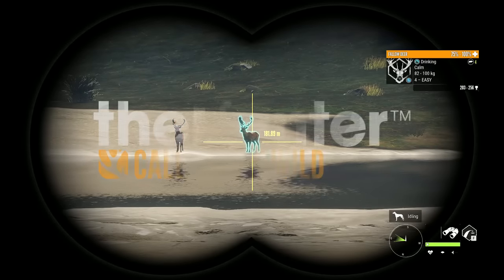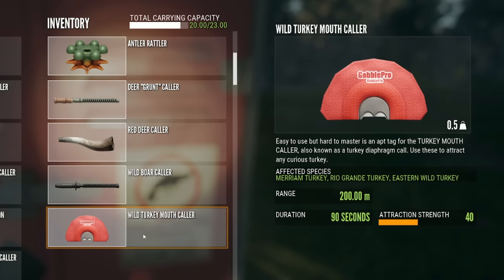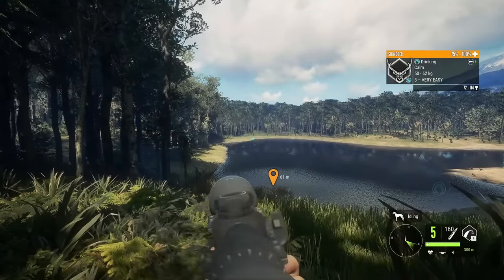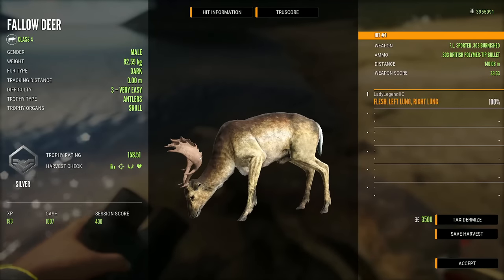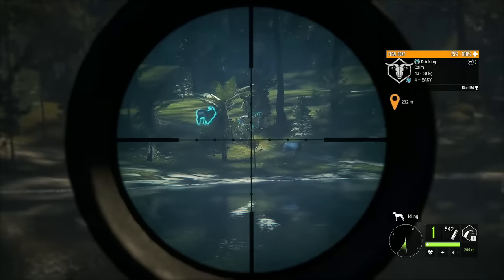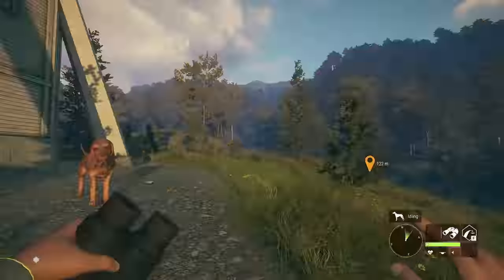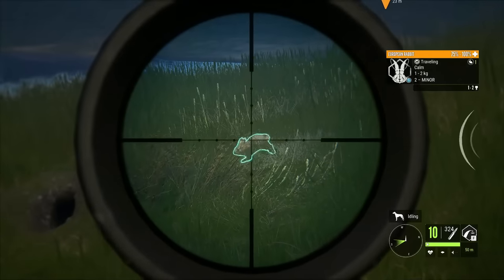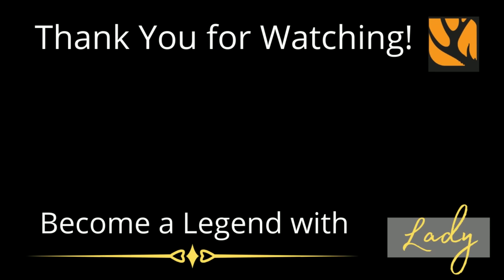Te Awaroa HOTSPOT SUPER GUIDE '23 (UPDATED) - Call of the Wild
Te Awaroa is an amazing map and since the June 28, 2022 update, everything has changed!  All new ZONE TIMES, all new HOTSPOTS so we need an ALL NEW GUIDE!  In today's video, we cover the following:  Max Levels, Classes, Diamond Trophy Ratings, Max Weights, Drink Times, Callers, Common & Rare Fur Types & ALL NEW HOTSPOT MAPS for every species in Te Awaroa!

0:00 - Intro
0:45 - Best Loadout for Te Awaroa
3:33 - Red Deer
5:55 - Sika Deer
7:40 - Fallow Deer
9:55 - Feral Goats
13:35 - Feral Pigs
15:08 - Chamois
17:46 - European Rabbits
19:53 - Merriam Turkeys
21:45 - Conclusion

     Nightstalker816, Maboo, James Cummins &  Gravesnear!
yJustSomeone & Matthew!